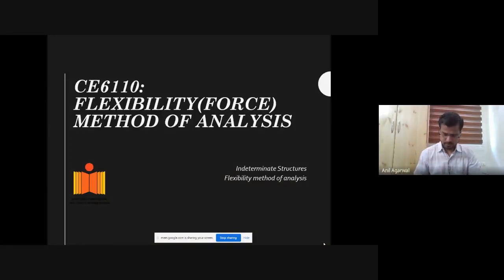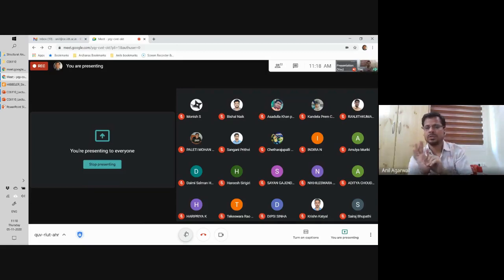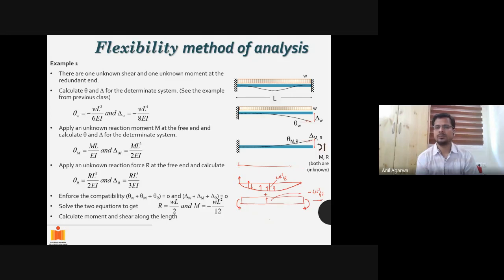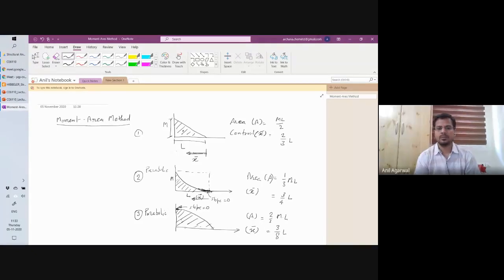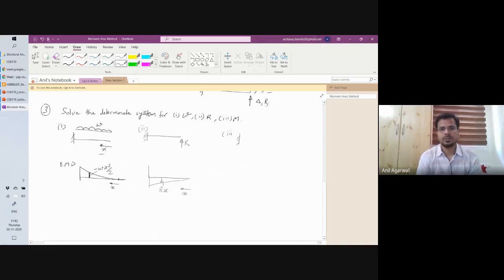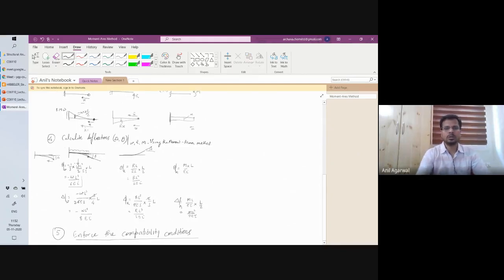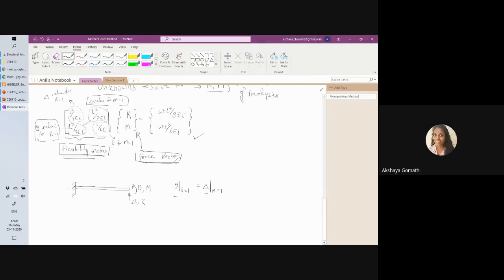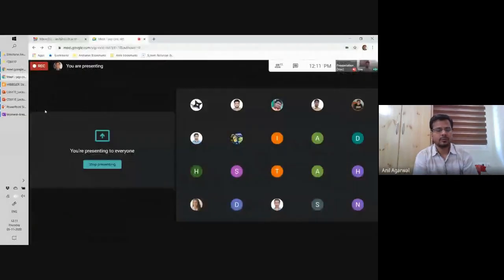CE6110 (Lecture 5)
Flexibility method of analysis